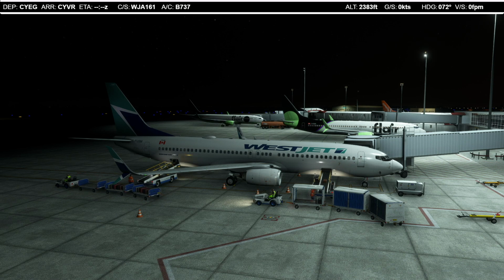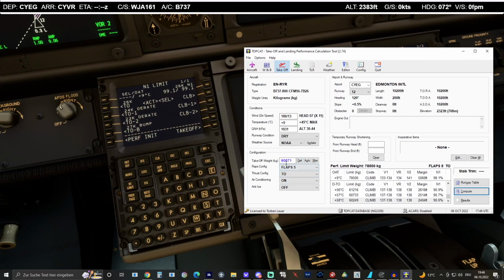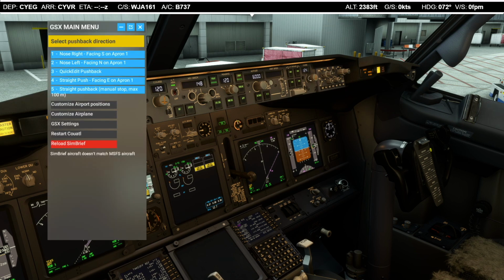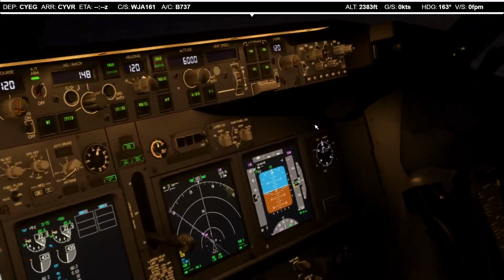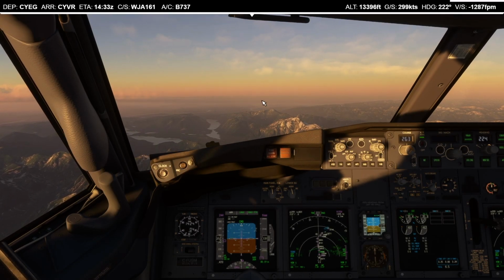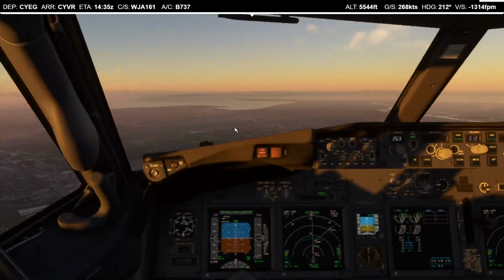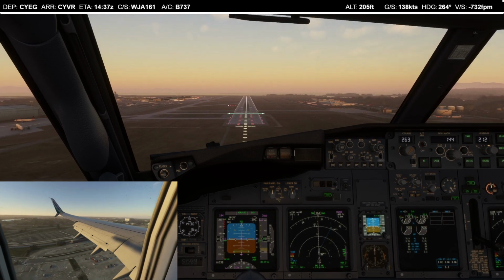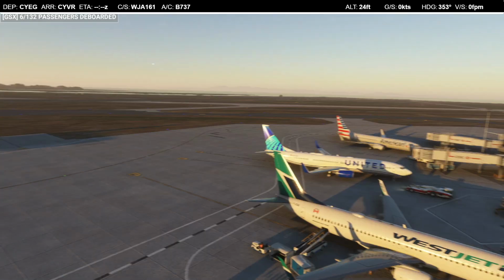[MSFS] PMDG 737-800 WestJet | Edmonton to Vancouver | Full Flight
Addons:
PMDG 737-800
FSimStudios Edmonton (YEG/CYEG)
FSimStudios Vancouver (YVR/CYVR)
GSX Pro
AI Traffic: FSLTL

My Hardware
CPU: Intel i9-9900k
CPU Fan: be quiet! Shadow Rock Slim
GPU: EVGA 8GB D6 RTX 2070 SUPER XC ULTRA
RAM: 16GB
Motherboard: Asus ROG STRIX H370-F GAMING H370
Sim Drive: SSD 2TB 3100/3500 Pilot-E M.2 MSK
Power Unit: be quiet! Dark P. Pro P11 650W ATX24
Monitor: AOC G2460VQ6

Thrustmaster TCA Sidestick Airbus Edition
Thrustmaster TCA Quadrant Airbus Edition